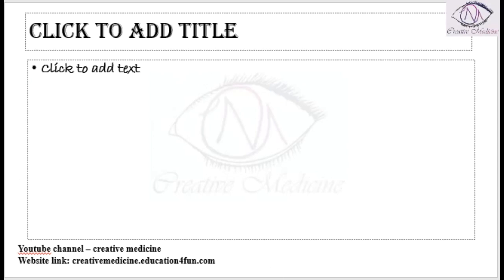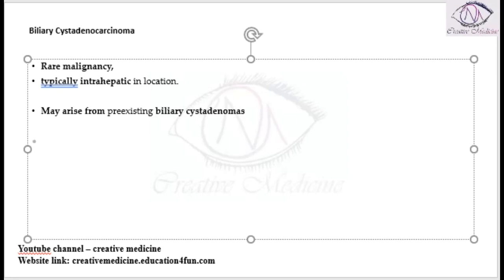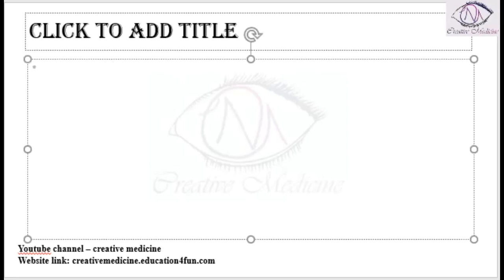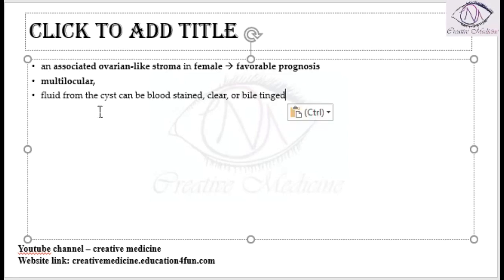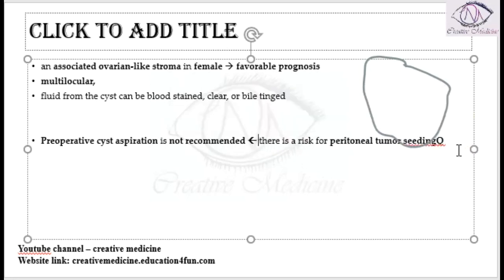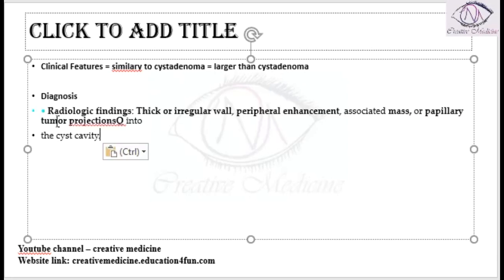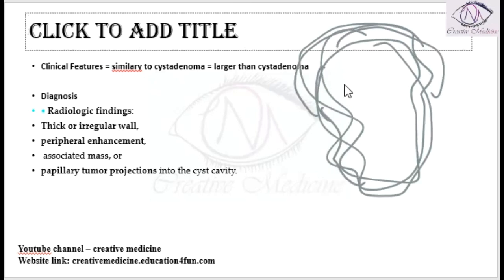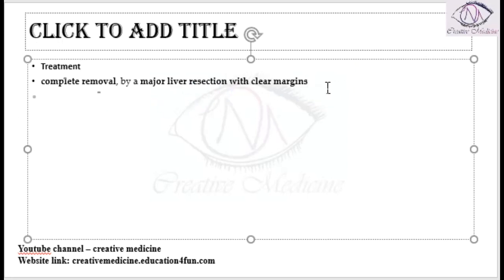Lec 1 Biliary Cystadenoma